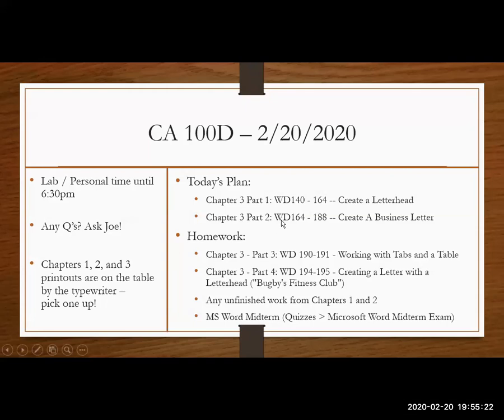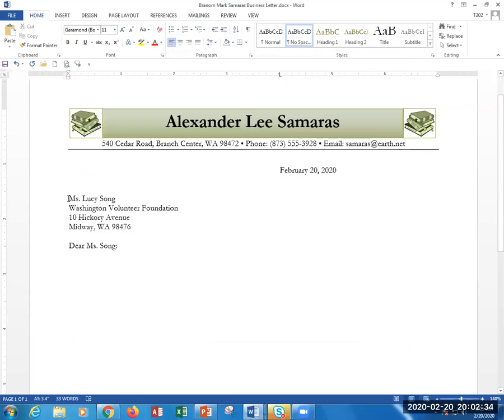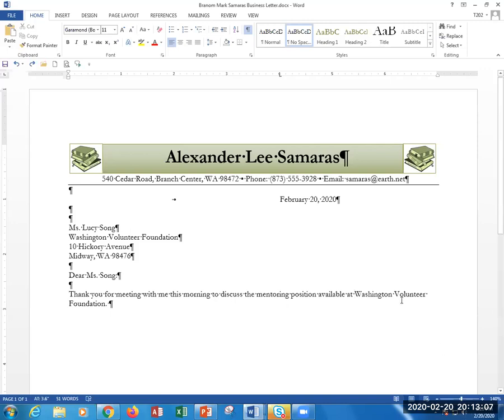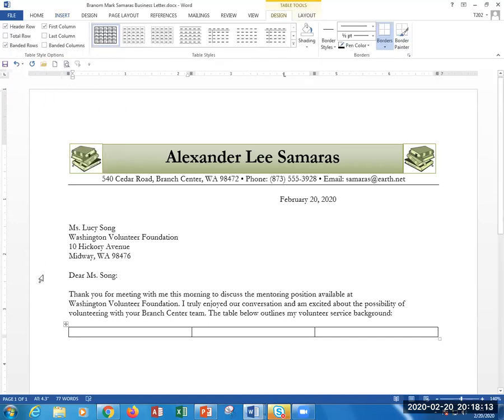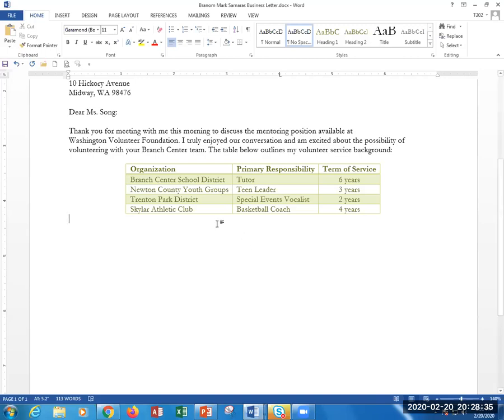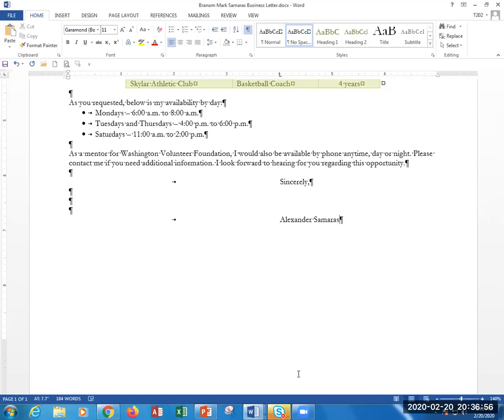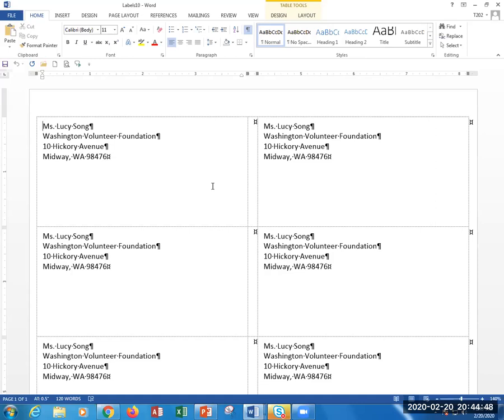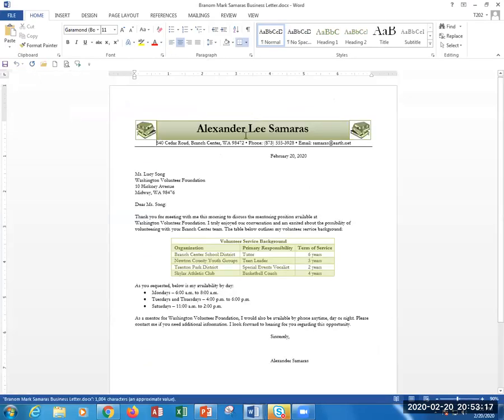CA 100D - Word Chapter 3 Part 2 - Originally Recorded 20 Feb 2020